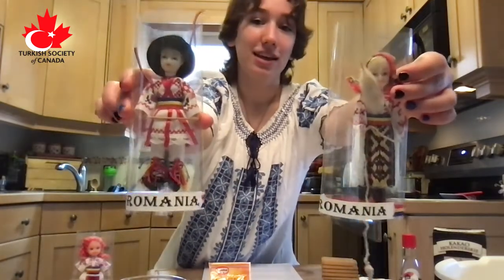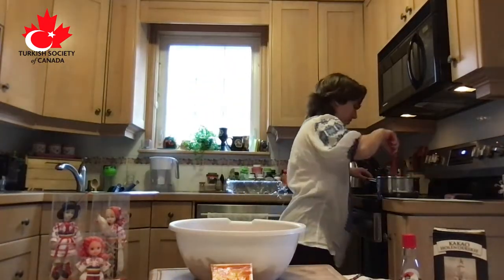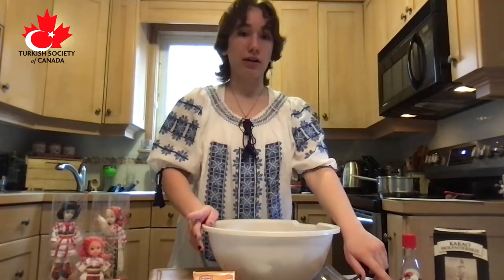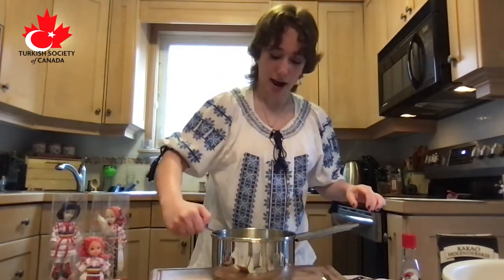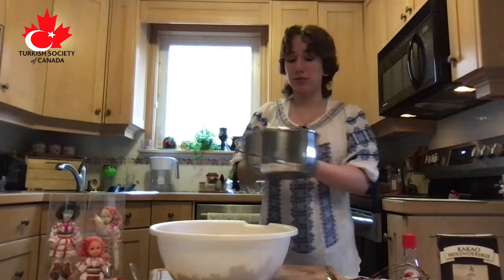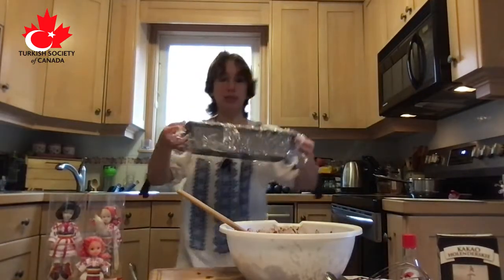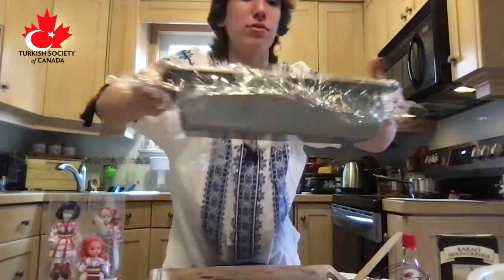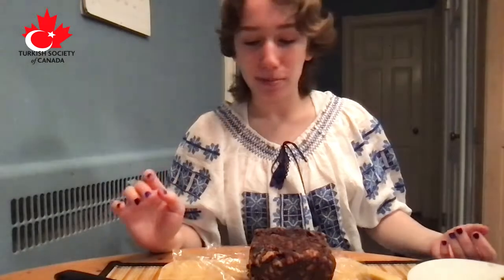Salam de biscuiti Baking - Romanian Culture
Biscuit Salami – Salam de biscuiti is one of the most popular Romanian desserts, a no-bake roll with biscuits and cocoa that makes children happy.